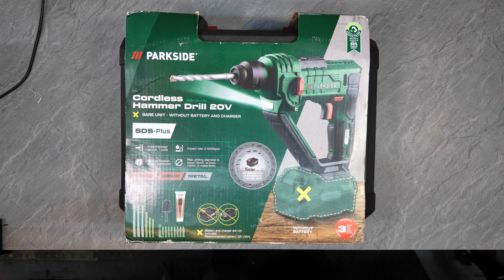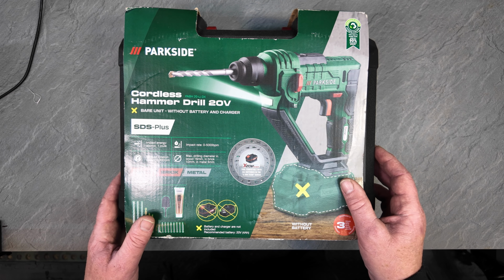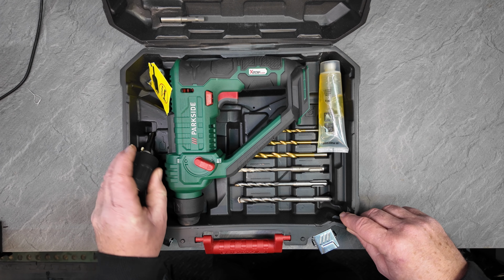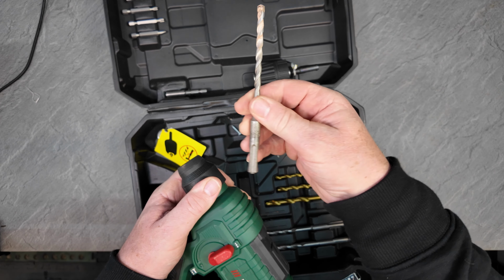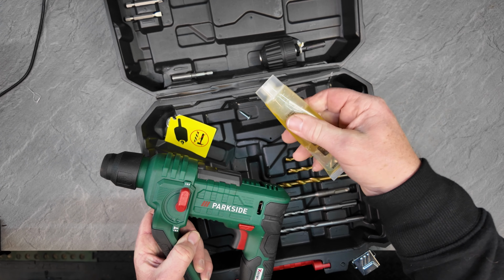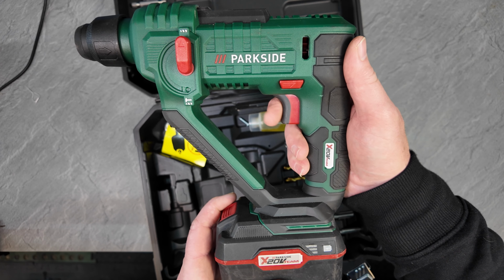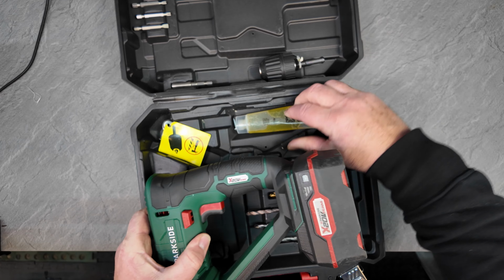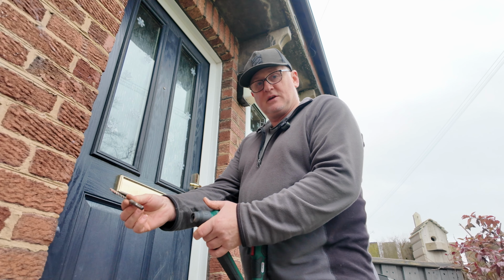lidl Parkside 20V Hammer Drill Review – Lightweight, Versatile & Powerful!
The Lidl Parkside 20V Hammer Drill is a lightweight and versatile tool, perfect for DIY enthusiasts and professionals alike. Powered by a reliable 20V battery, it delivers excellent performance for drilling and hammering tasks, whether you're working on wood, metal, or masonry. The set includes a selection of drills and bits, all neatly packed in a sturdy carrying case for convenience and portability. Its ergonomic design ensures comfortable handling, even during extended use. Affordable yet powerful, this hammer drill is a great addition to any toolbox, offering impressive value and reliability for a wide range of jobs.